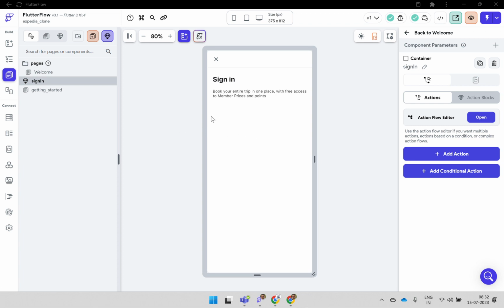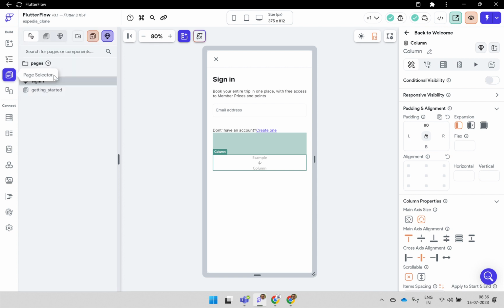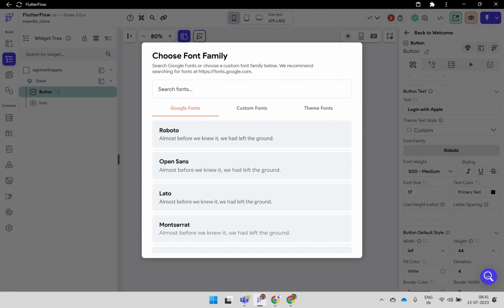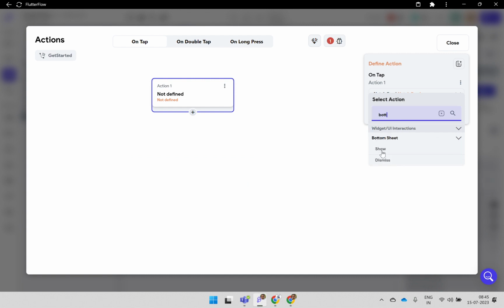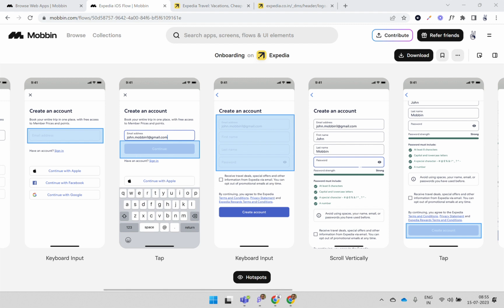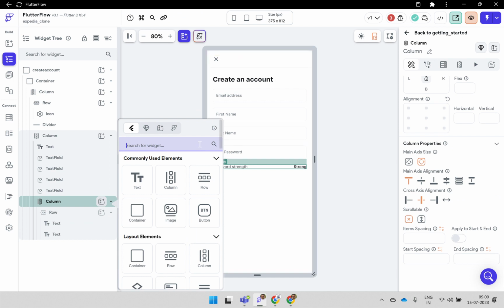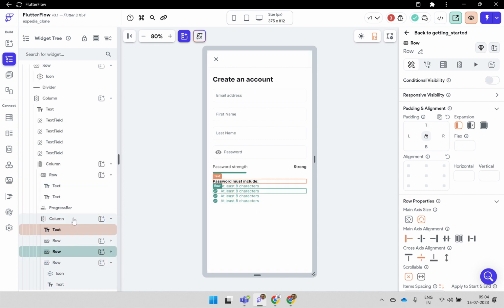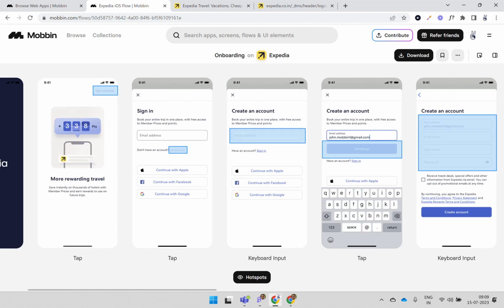FlutterFlow - Expedia Clone - Session 2